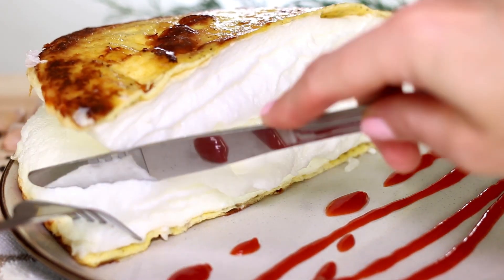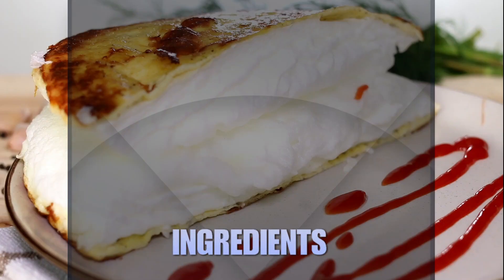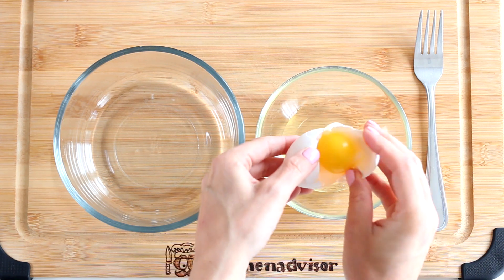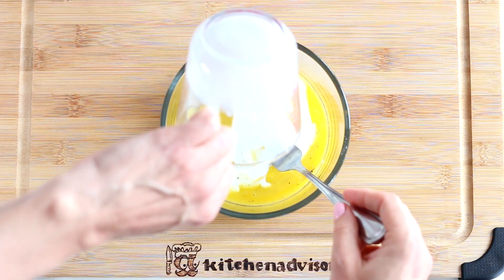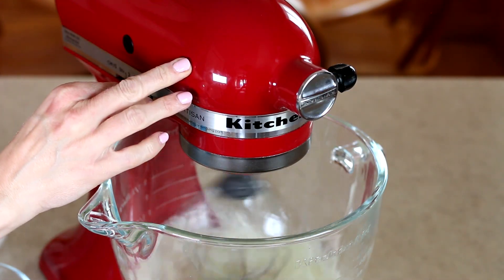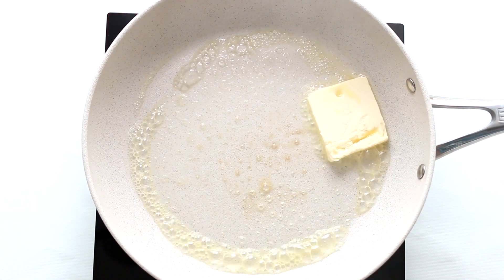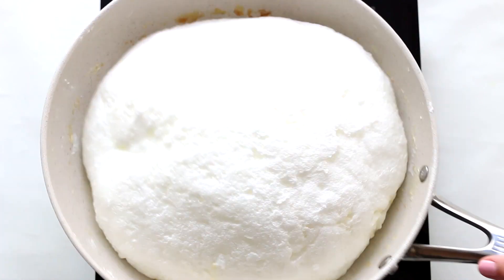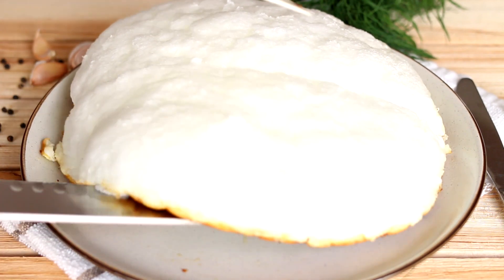Omelette Souffle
Omelette Soufflée de la mère Poulard is a popular fluffy French omelette. It's a surprisingly foamy and gorgeous recipe for easy and fast breakfast or brunch. Be inspired by its lightness and sponginess.

Equipment Used To Make This Recipe

The Rock Skillet

KitchenAid Artisan

Single Burner Induction Cooktop

Obviously, if it looks like a pancake, if it smells like an omelette and sounds like a soufflé, you are eating Fluffy French Omelette Souffle. Originally, this recipe was introduced by Madame Poulard who lived in France at the end of XIX and beginning of XX century. She was the owner of a small inn and restaurant in Normandy. Her Fluffy Foamy Omelette Souffle became very popular and turned into a tourist attraction on its own.

Certainly, its unbelievable fluffiness, lightness and sponginess will intrigue and surprise you like it amazed me the first time I saw it. No doubt, omelette is a frequently made meal in our kitchen but this one is a real miracle. By the way, we made a version with split yolks and whites. The original recipe doesn't split the eggs but we just love how gorgeous and fluffy an omelet becomes if you do it in an alternative way. Actually, we made it both ways but decided to present an updated and revised version. Hopefully you won't regret with Fluffy Foamy Omelette Souffle.

As you probably know, the best recipes for busy families is the motto of our website. We keep all conservative principles but apply a modern interpretation to them. Get inspired by the past achievements but don't rest on the laurels, keep moving and develop your own style.

Prep Time  0 hour 05 mins
Cook Time 0 hour 30 mins
Total Time 0 hour 35 mins

Servings: 4

Ingredients:

6 eggs
1/4 cup milk
1 oz butter

Instructions:

1. Crack the eggs into a bowl. Split yolks and whites.
2. Season the yolks with salt and pepper. Begin beating the yolks with a fork for a few seconds. Add milk and keep whisking until it turns into the homogeneous mixture.
3. Beat the whites until they become fluffy. Sprinkle with a pinch of salt. Here is a hint for you how to make this mixture extra fluffy. We use KitchenAid Stand Mixer. It is a great assistant and can do this job quickly. If you want to have this device in your kitchen, please find the link below this video. Look how gorgeous and foamy it is.
4. Set a nonstick 8- or 9-inch skillet over medium-high heat and heat until hot. Add the butter to the pan, swirl to coat it in fat, and pour in the whipped yolks. Let cook, undisturbed, for a couple of minutes.
5. Use a spatula to transfer and shape the whipped whites. Cook it on low heat for about 20-25 minutes.
6. Transfer omelette from the skillet to a large plate. You can either cut omelette or fold it over itself on the plate. Serve immediately this Fluffy Foamy Omelette Souffle. You can add ketchup or any other sauce that you like.

We only recommend recipes and kitchen appliances that we use and like.